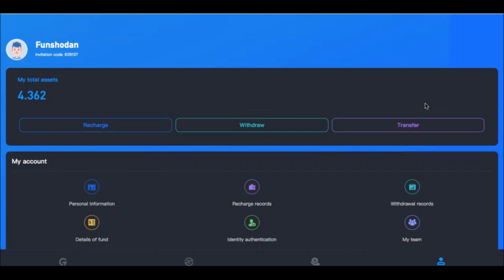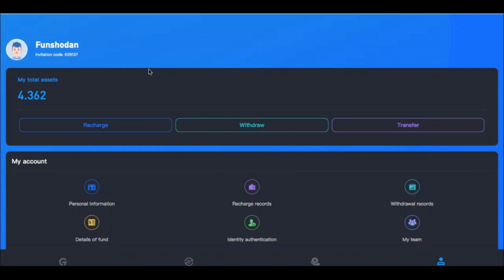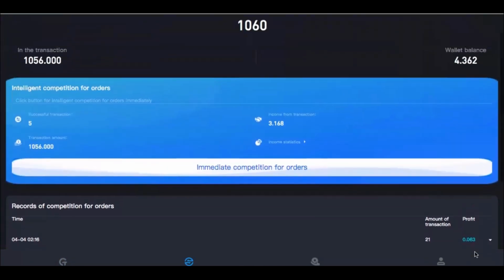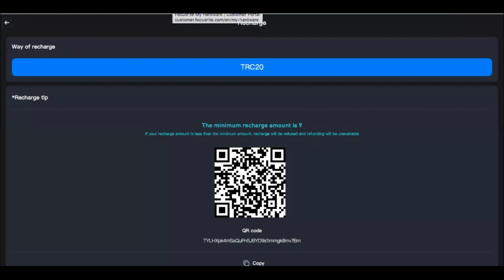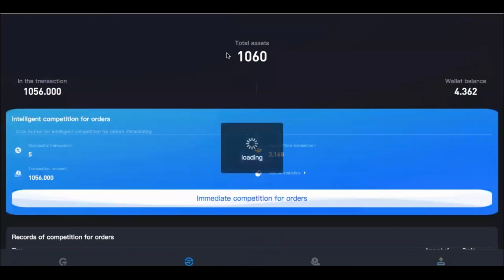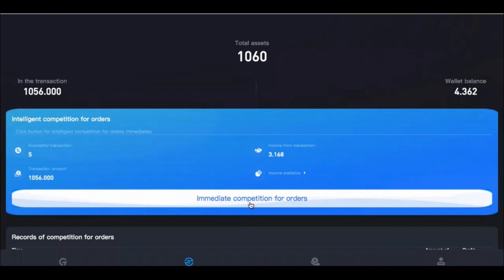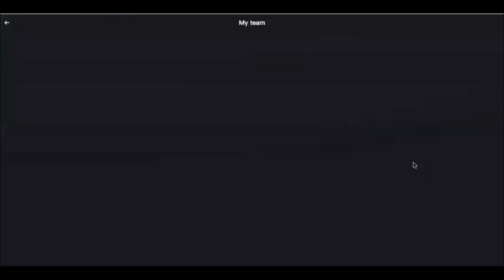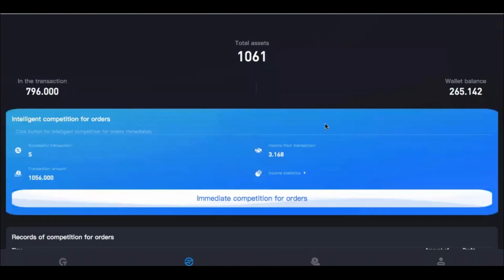COTP / How To Make A Deposit Or Recharge Your Account Balance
*Registration Link for COTP CRYPTO TRADING PLATFORM*

*How to Make money every 2hours in COTP OTC TRADING PLATFORM LTD*
*it's done globally and u can start with $10*

                                                   *NOTE*
1)No Buying of robot

2)No monthly subscription

3)Withdrawal charge is 0.3%(takes less than *5 minutes*)

4) Minimum Trading capital is $10

5)Minimum withdrawal $10

6)12 rounds of Trading *in 24 hours* at intervals of 2 hours each(100% Profit in 30 days)

7)No blowing of Account.

9) Trading is 24/7

10) Say NO to *SCAMMERS and PONZI PLATFORMS*

11) Join fast to Recover all Your Losses as soon as possible. No more worries.

*Referral Commission*
*(All paid from the profits made by your downlines every 2 hours)* Not from their Trading capital.

to sign up for Crypto.com and we both get $25 USD :)

                 🚨🚨🚨Other Platforms🚨🚨